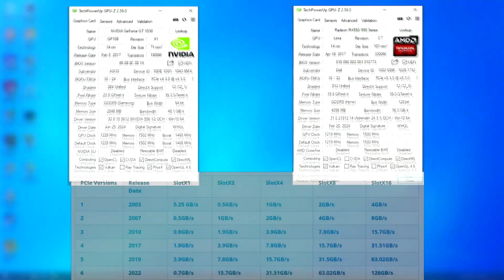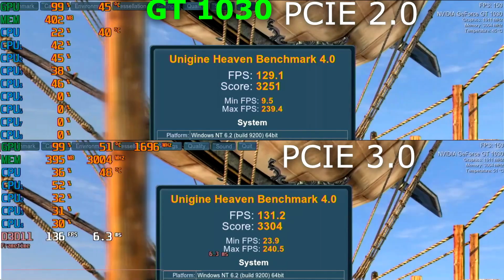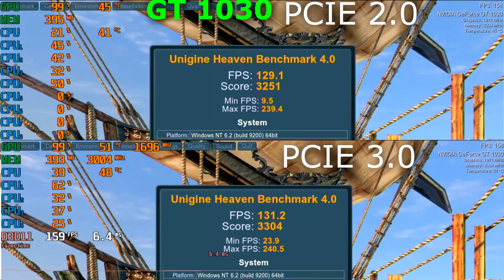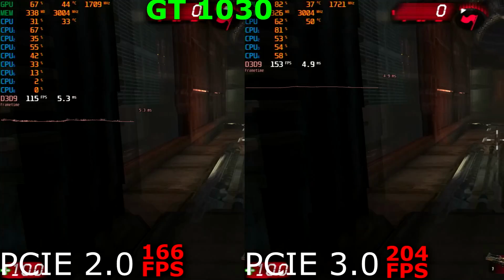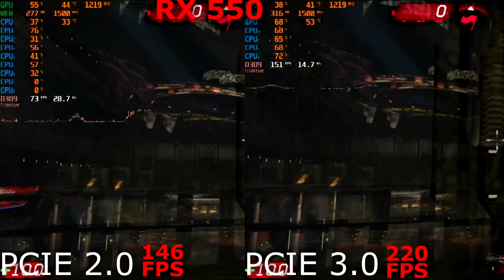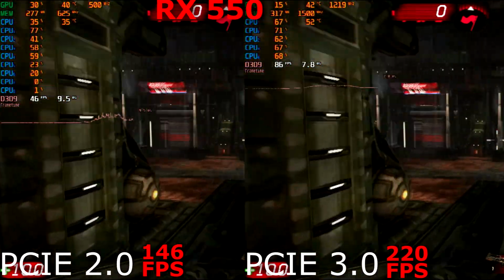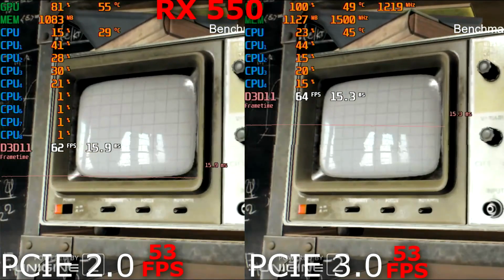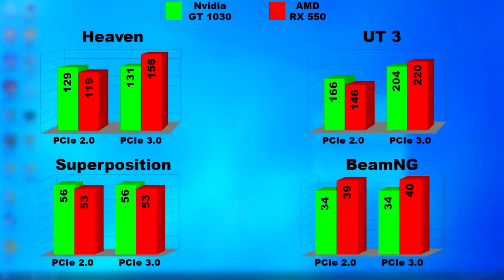Update: PCIE 2 vs PCIE 3 What I came across. Very Quick Video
Just an update that some asked for.  Just a very quick comparison of what I came across recently with pcie 2 vs 3.